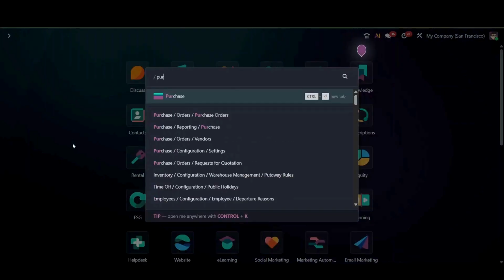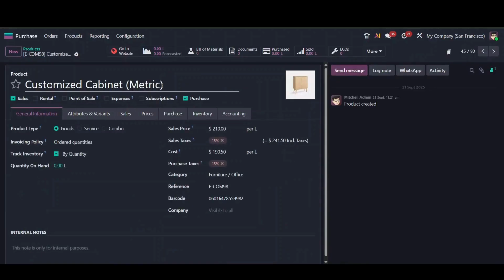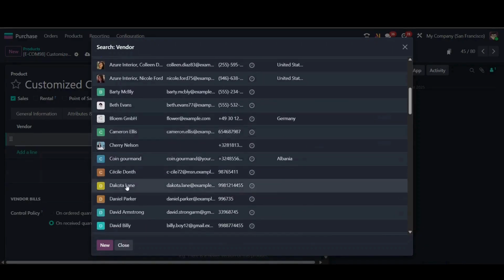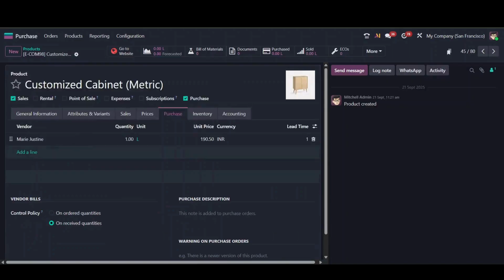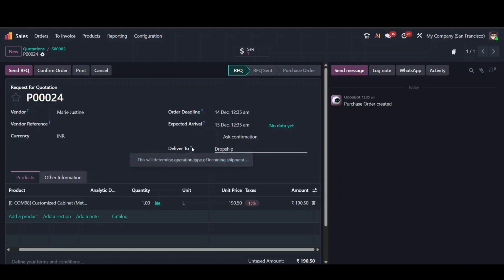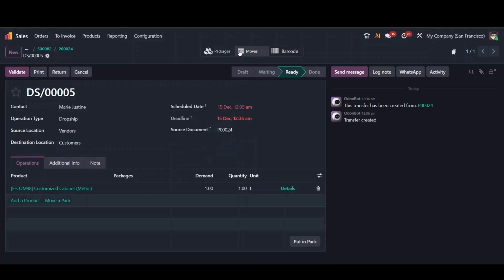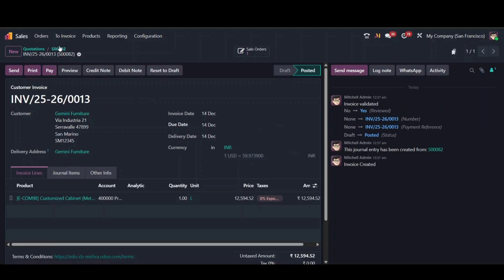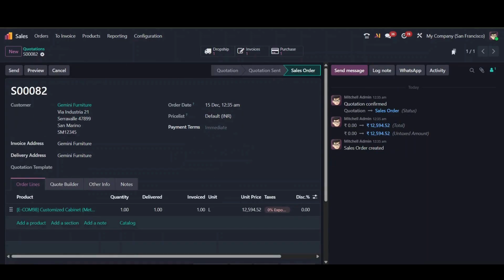Dropshipping Explained with Real Example | Sell Without Inventory | Odoo 19 | C B Mishra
In this video, we explain dropshipping using a simple real-world example so anyone can understand it easily. Dropshipping is an order fulfillment model where you sell products without keeping any inventory. Instead of storing products in a warehouse, the supplier ships the product directly to the customer.

This video clearly explains how dropshipping works, how it is different from the traditional inventory model, and why many businesses choose dropshipping to reduce storage, warehousing, and inventory costs. Whether you are a beginner, business owner, or someone exploring ecommerce models, this explanation will help you understand the core concept of dropshipping in a practical way.